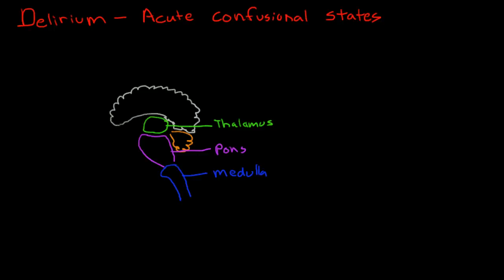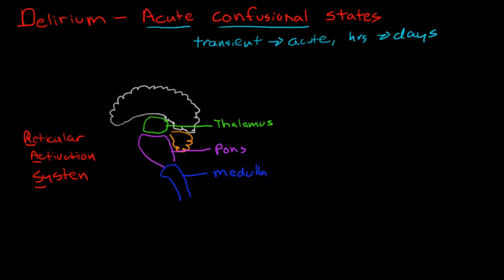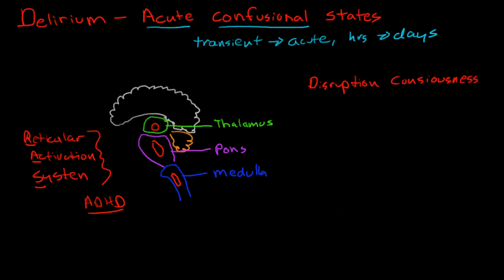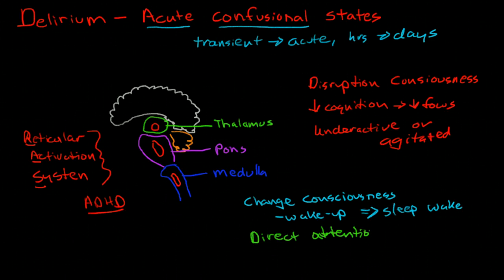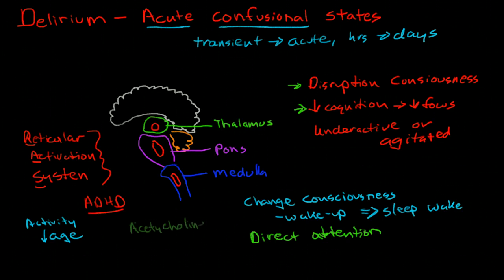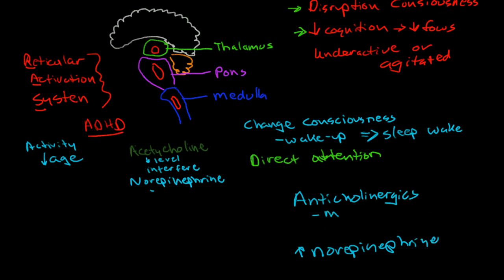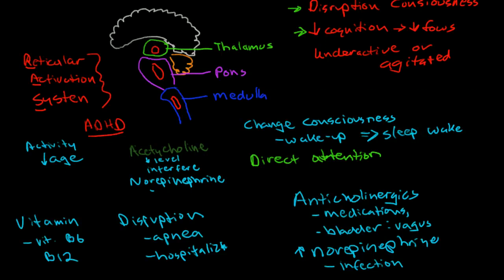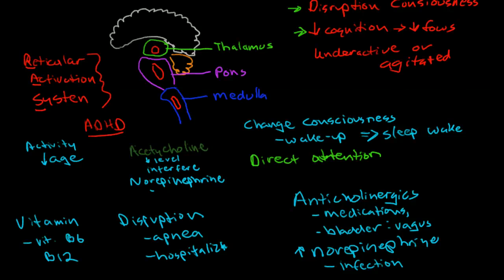Pathophysiology of delirium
Discussion of the pathogenesis of delirium and acute confusional states, focusing on the reticular activating system.